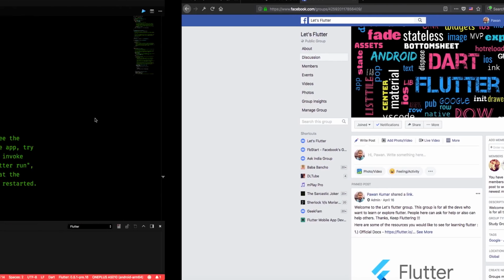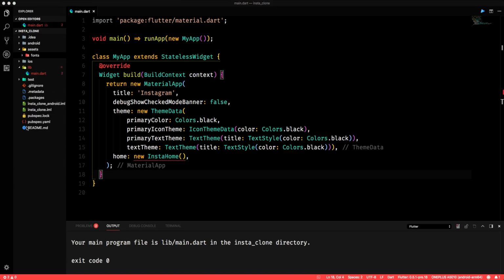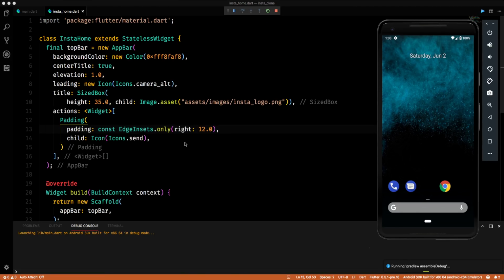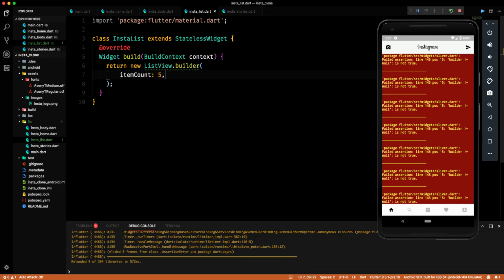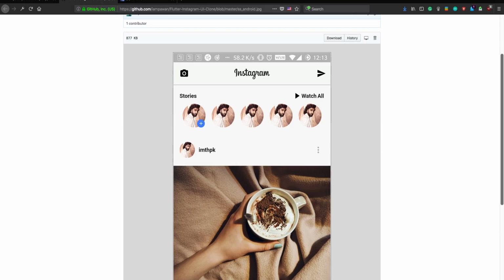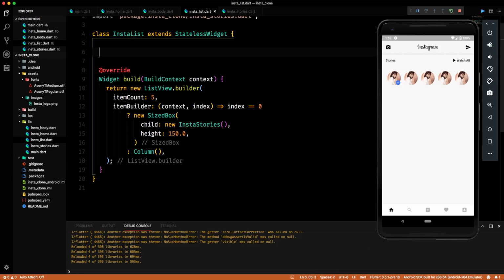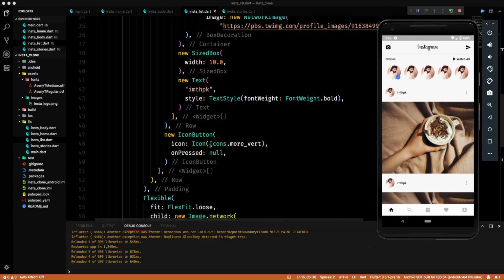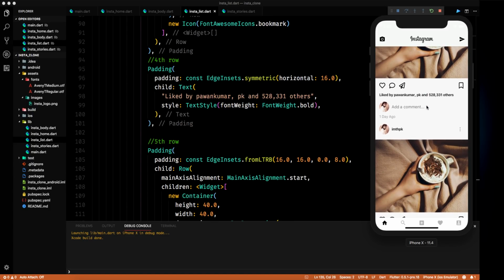Flutter: Building Instagram Clone From Scratch | UI | Material Design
In this video, we will be building the Instagram UI Clone in Flutter.
Give star for this project on git and like the video.